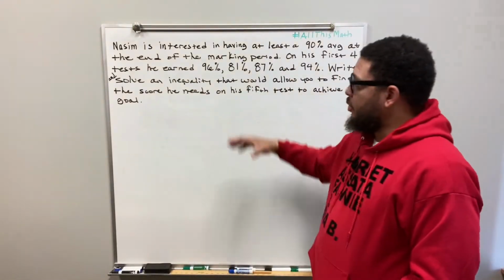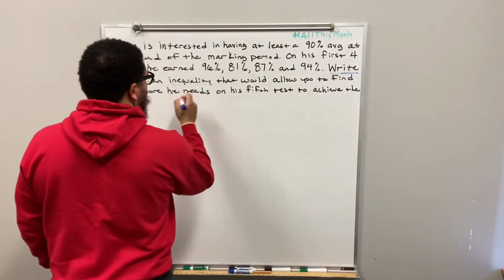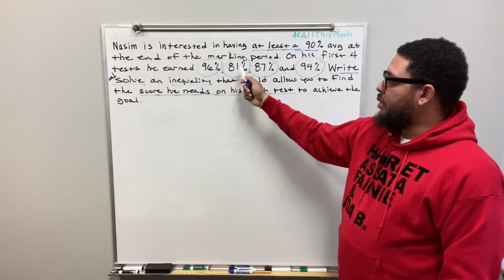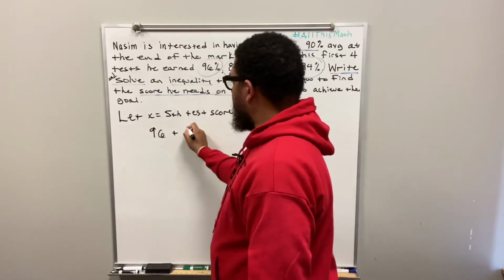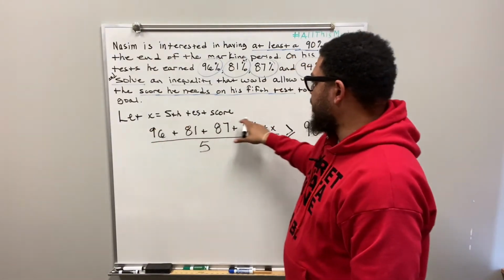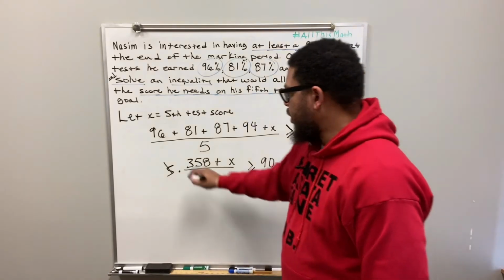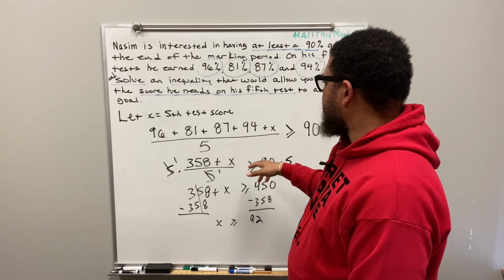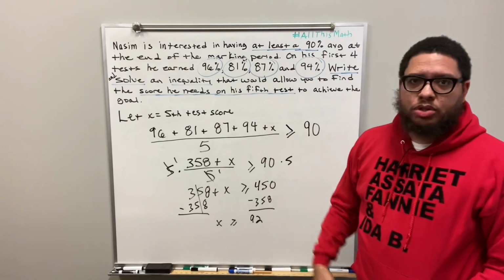AllThisMath Solving Inequality Word Problems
Professor Parker describes how to use the "Average Formula" to solve an inequality word problem. Enjoy!